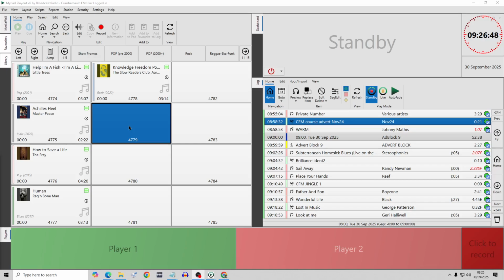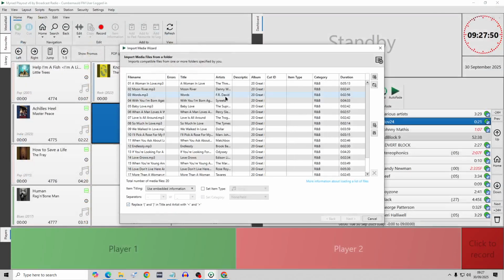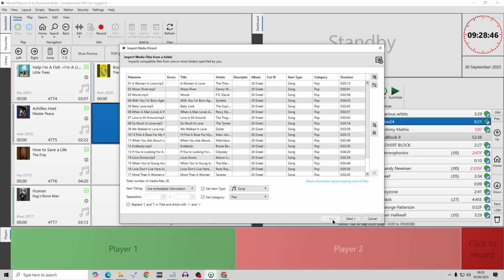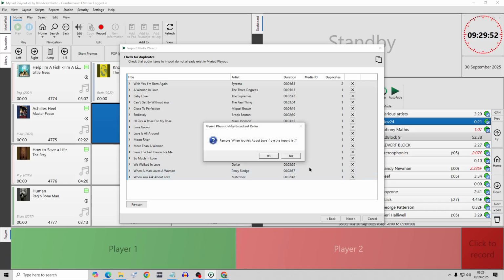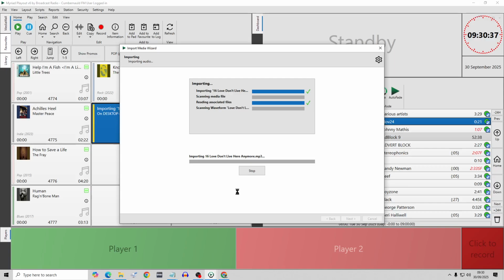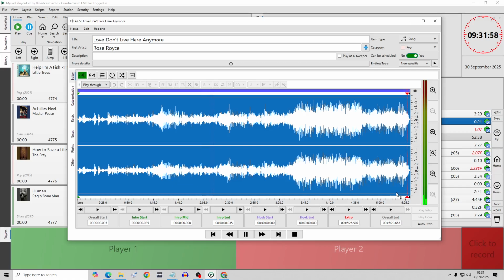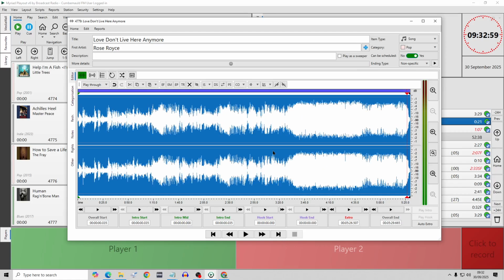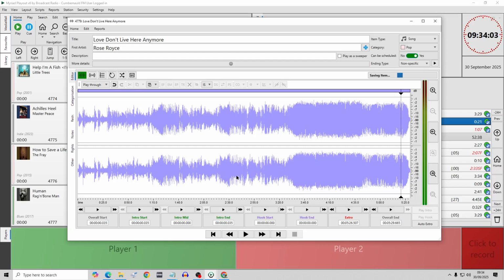Importing songs in Myriad 6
How to properly import and edit songs into Myriad 6 so that they are normalised, etc for the system.